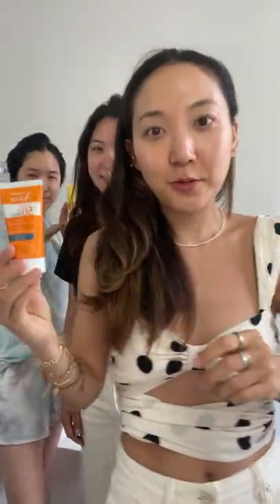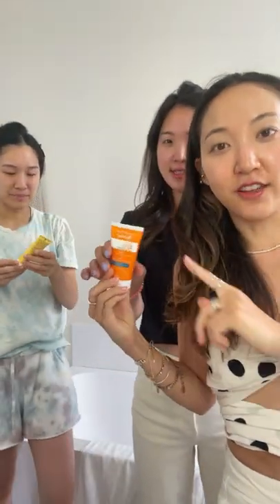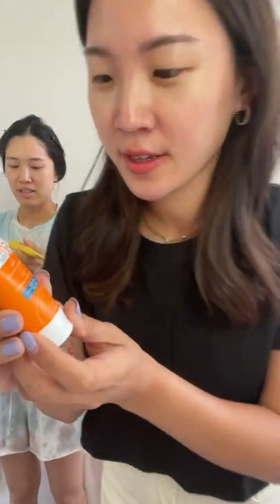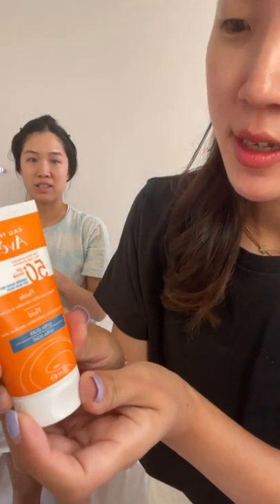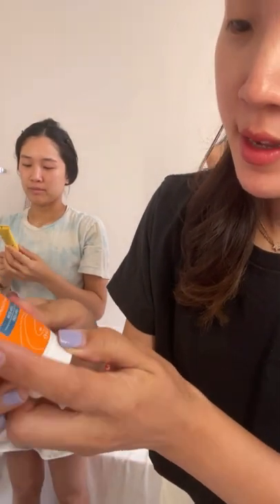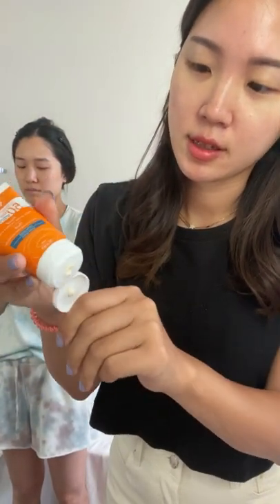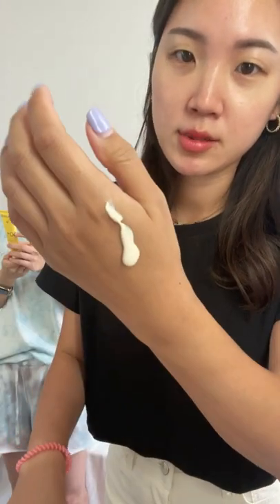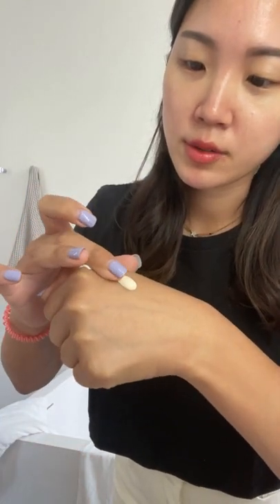making my friends test french sunscreens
━━━  MENTIONED  ━━━

━━━ ABOUT ME ━━━

━━━  MY FAVORITES  ━━━

amazon favs